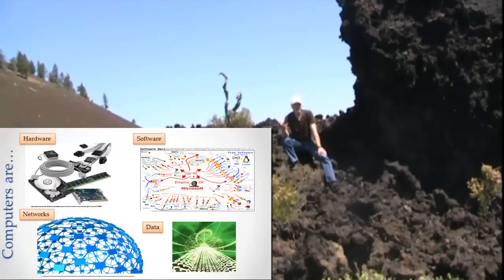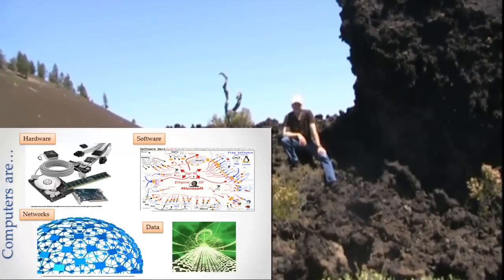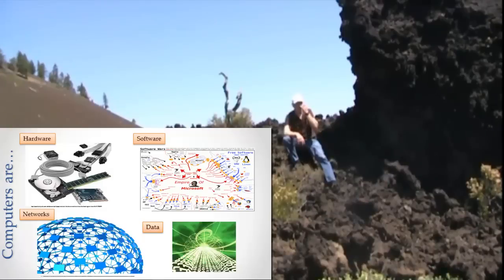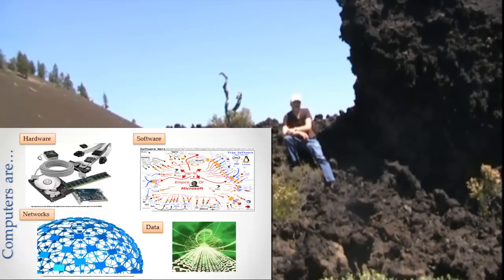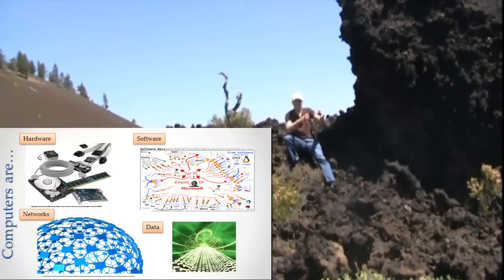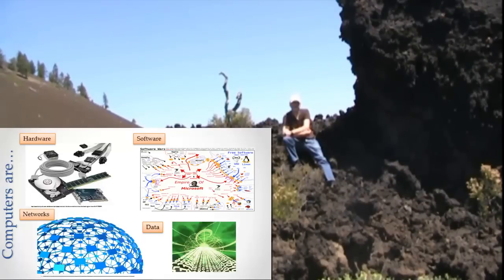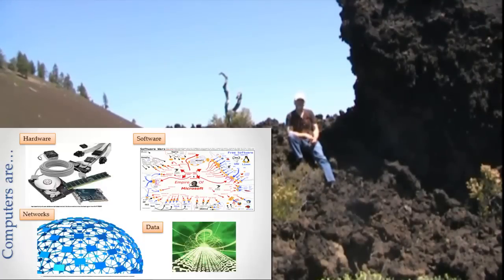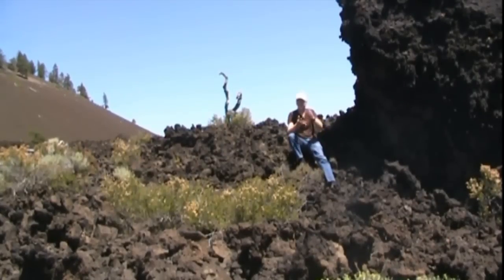What are Computers?